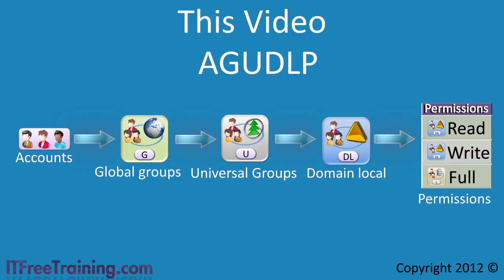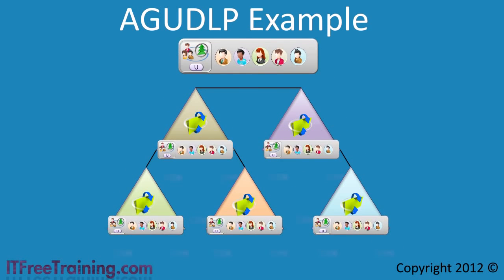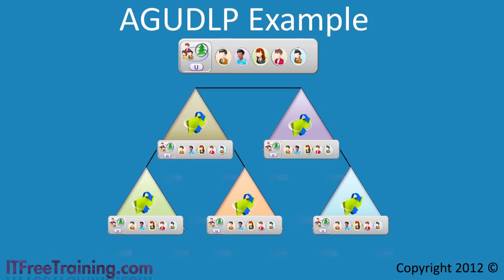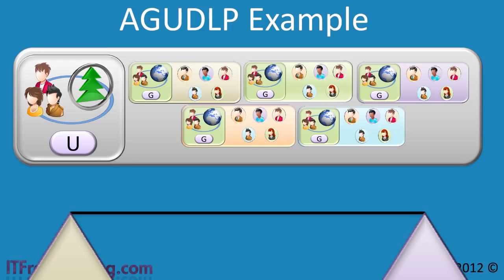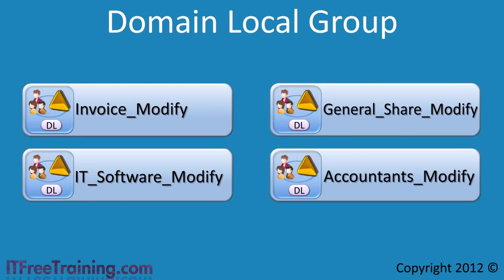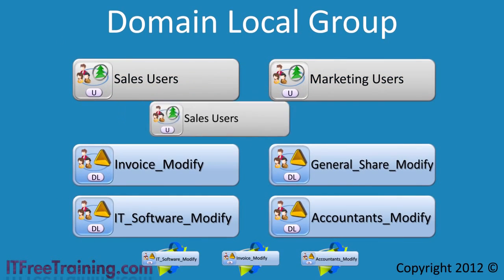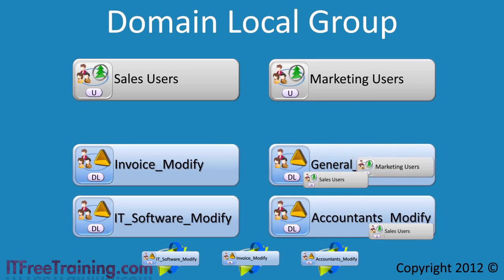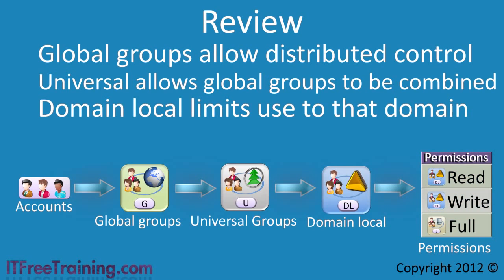MCITP 70 640 AGUDLP Group Strategy